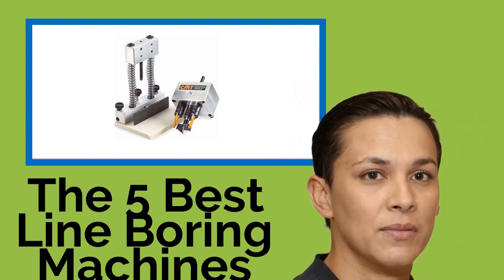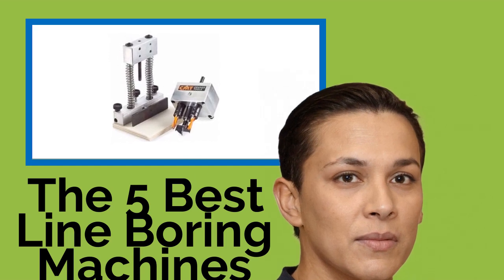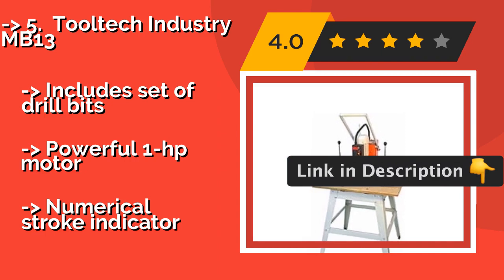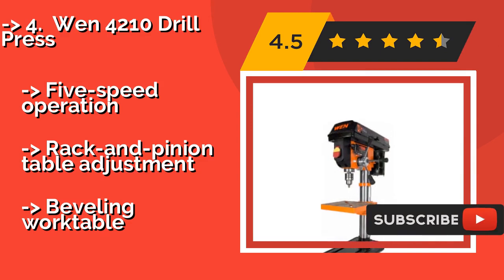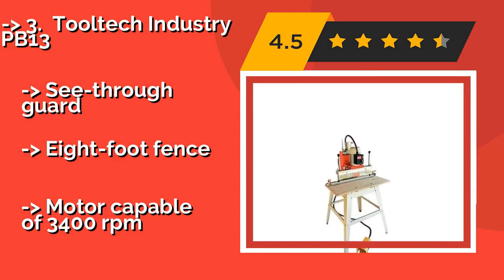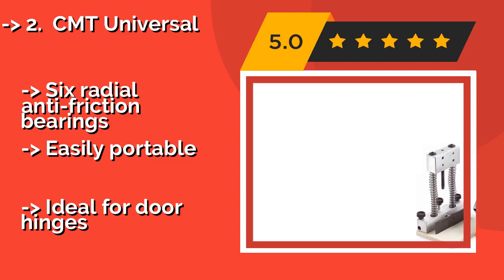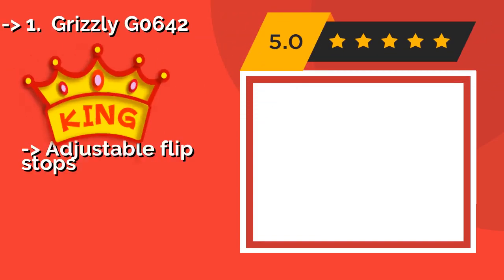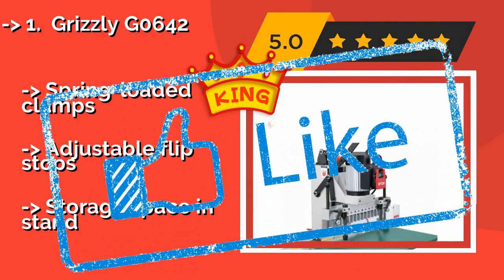👉 The 5 Best Line Boring Machines 2020 (Review Guide)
After 100's of customers and editors reviews of Best Line Boring Machines, we have finalised these Best 5 products:

👉 1 Grizzly G0642
👉 2 CMT Universal
👉 3 Tooltech Industry PB13
👉 4 Wen 4210 Drill Press
👉 5 Tooltech Industry MB13